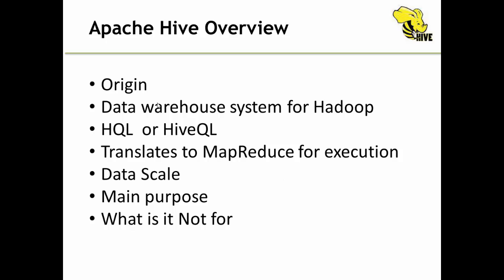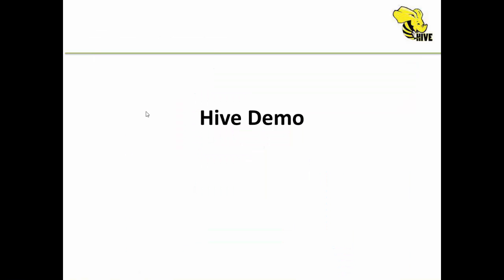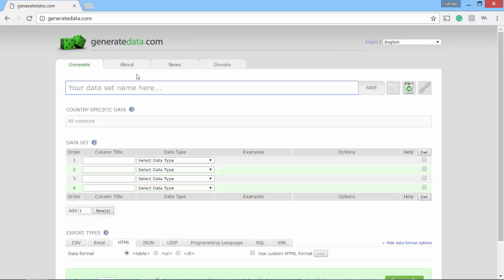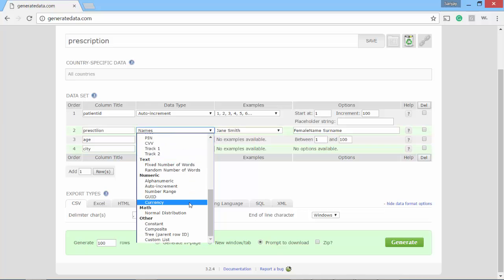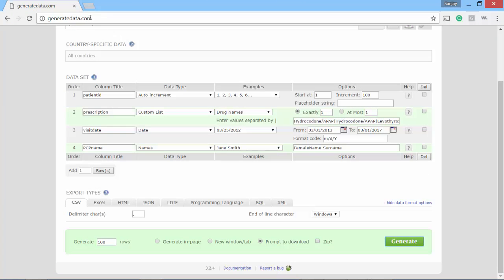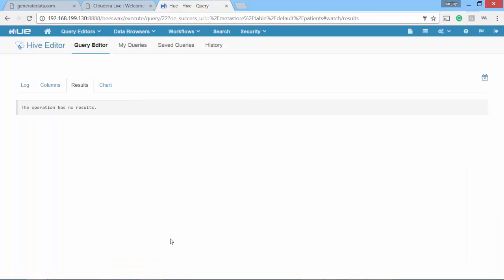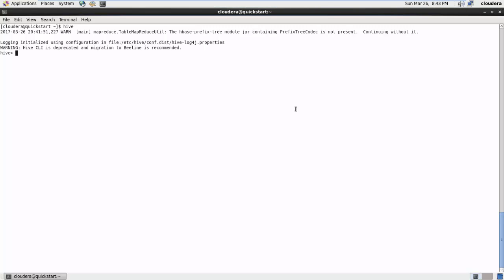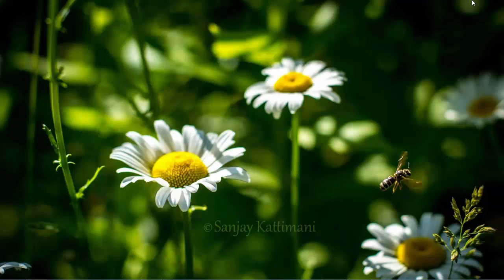Introduction to Hive and Hue using Cloudera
This video covers an overview Hive technology, its architecture and some simple hive queries. We also look at HUE which is a UI for hive and how these two create map-reduce programs under the hood for us while executing the queries.